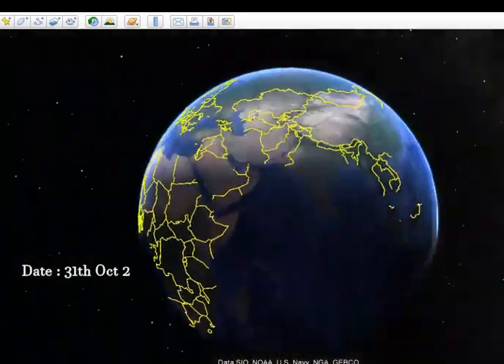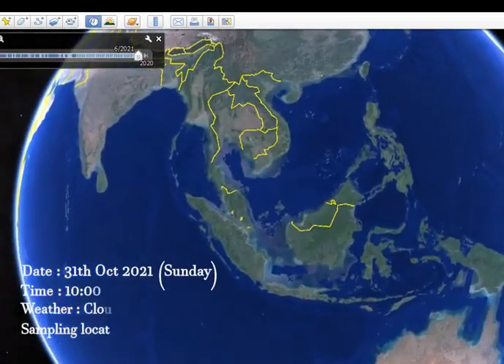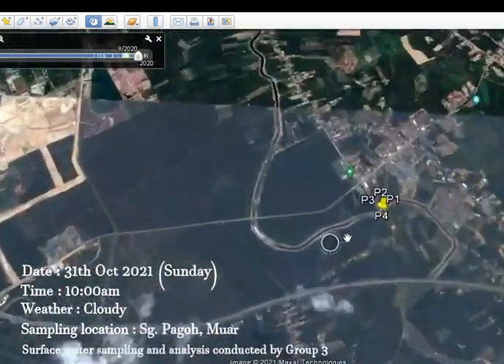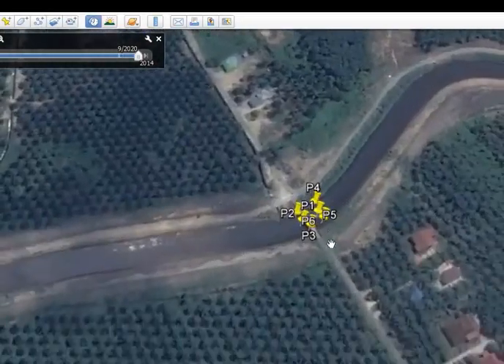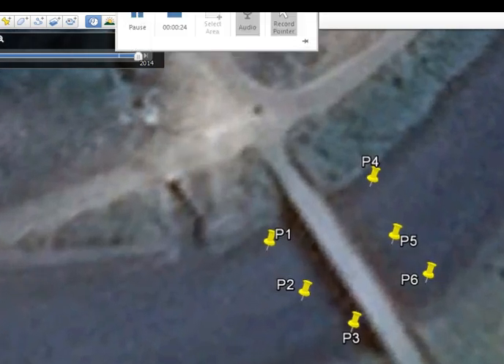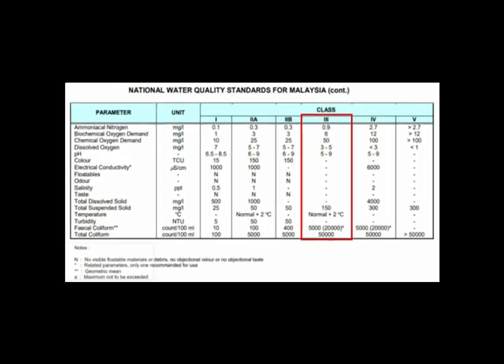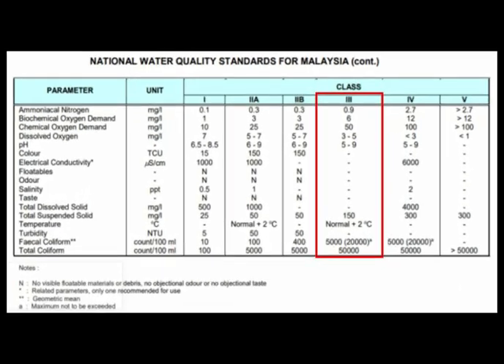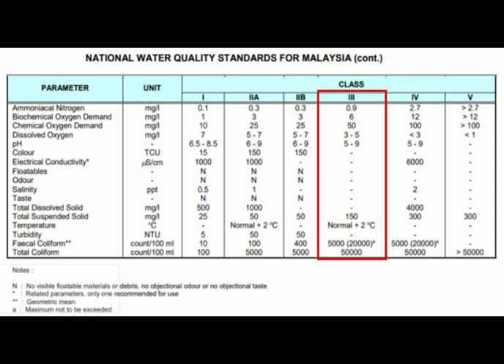GROUP 3 VIDEO SURFACE WATER SAMPLING (BRIDGE)